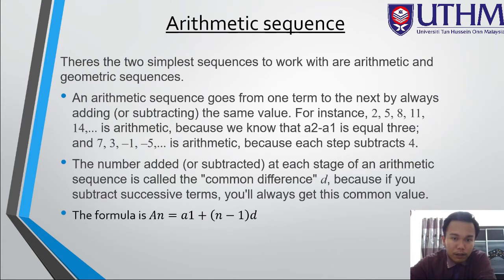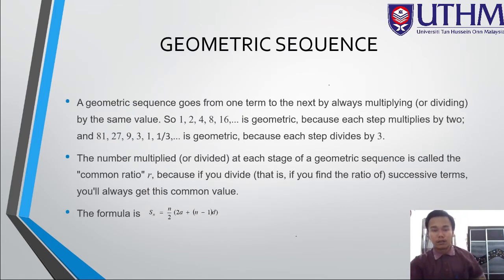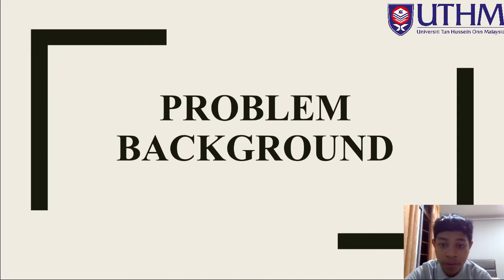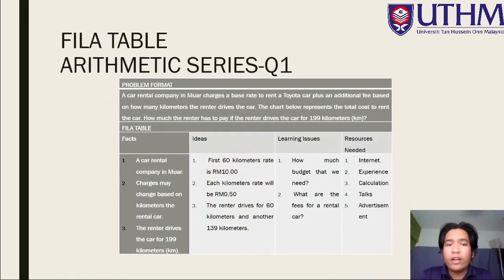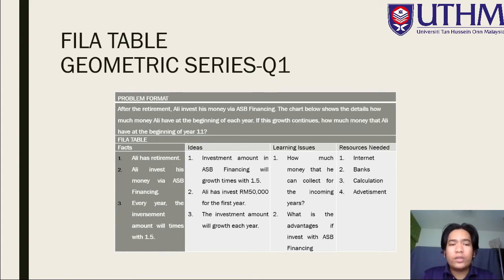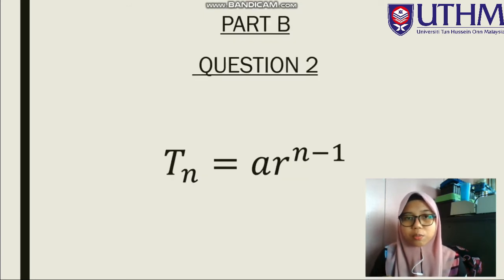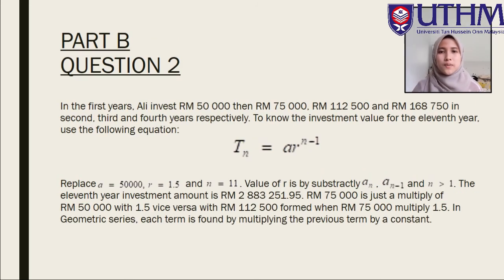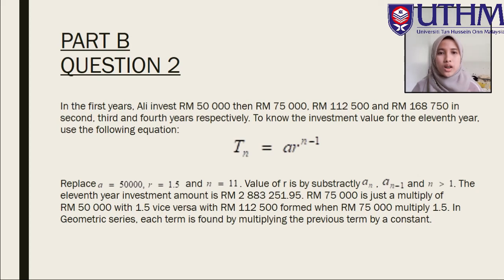VIDEO ALGEBRA PBL S2G3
1. Nur Shafiqa Binti Roshanizam (AA200291)
2.Muhammad Luqmanul Hakim Bin Mohamad Ariffin (AA200984)
3.Muhammad Adam Danial Bin Abdullah (AA200962)
4.MUHAMMAD ASYRAF BIN ZULBAHRI (AA200184)
5.Nur Ainin Sofiya bt Johari (AA200031)